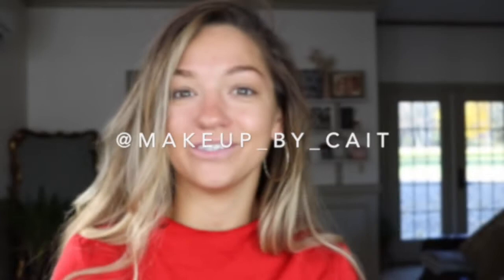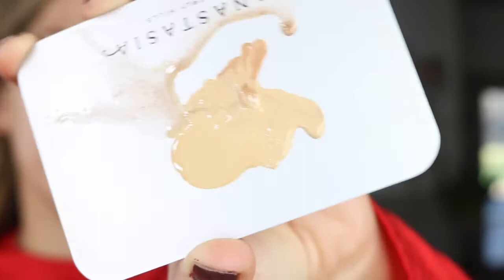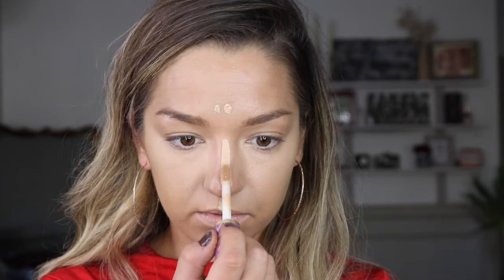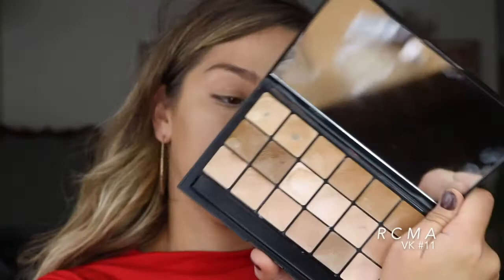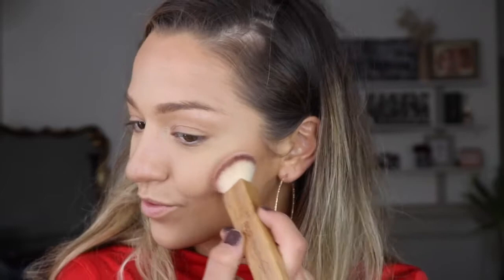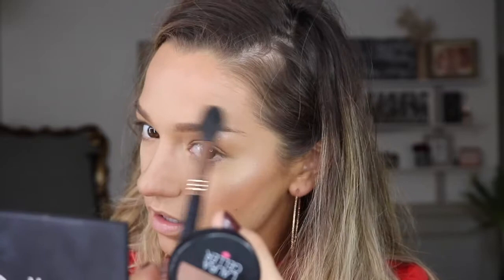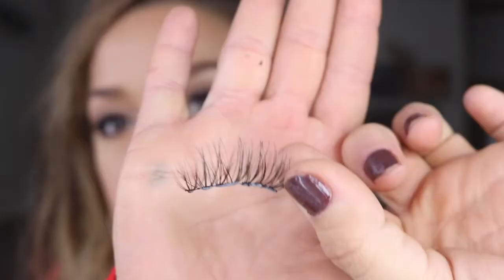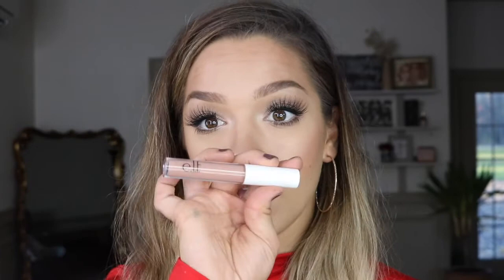My Go-To Makeup Routine // cait abigail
p r e p  s k i n :

GARNIER brightening lotion .

f a c e :

HARD CANDY turn me bronze drops .
RCMA VK#11.
LAURA MERCIER translucent setting powder .
MAC mineralize skinfinish - medium .
NARS laguna bronzer .
LAURA GELLER baked highlighter - portofino .
MAKEUP GEEK blush - bliss .

b r o w s :

ABH brow powder - brunette, medium ash.

e y e s :
ABH contour single - fawn .
MAKEUP GEEK barcelona beach .
MAKEUP GEEK vanilla bean .
TOM FORD in the pink palette .
NYX skinny black liner .

l i p s :

KYLIE COSMETICS lip liner - hazel .
ELF COSMETICS lip gloss - natural .

t o o l s :

BEAUTY BLENDER original
MORPHE E8
ABH BRUSH #20